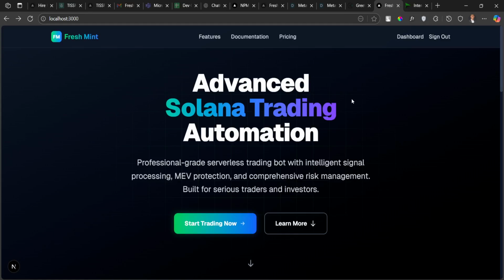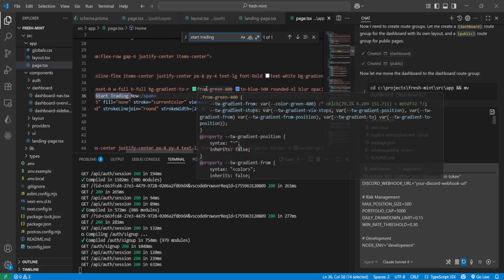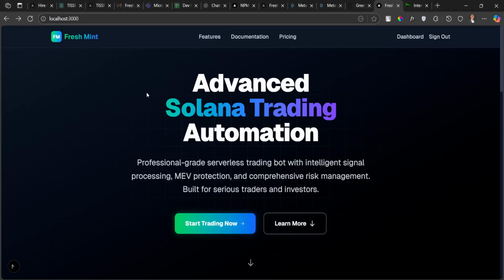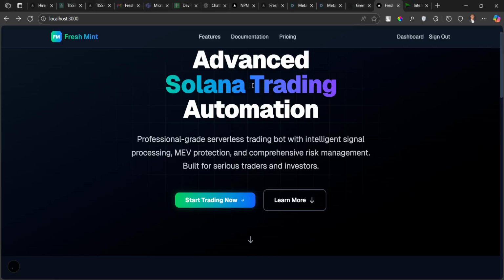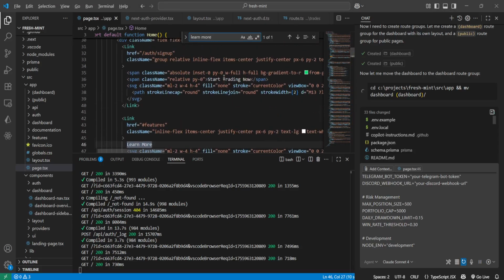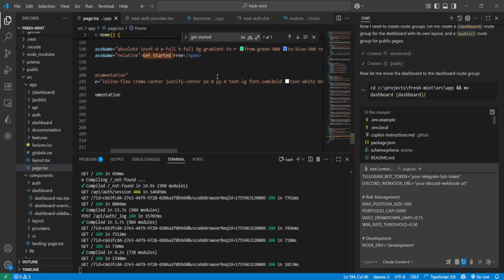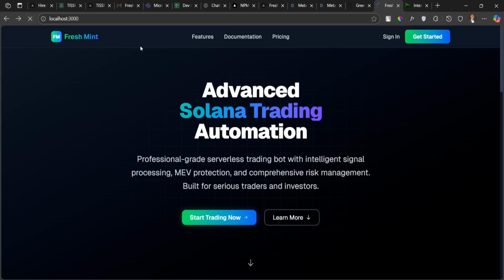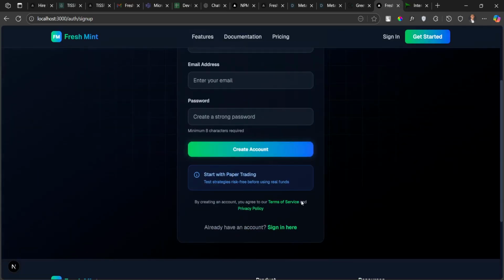Building in Public- Building a Solana Trading bot with AI